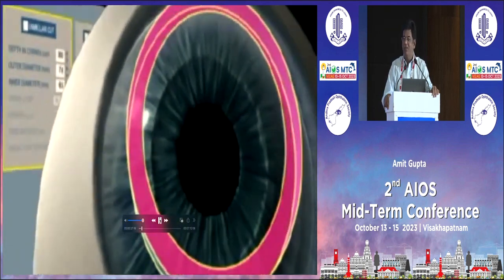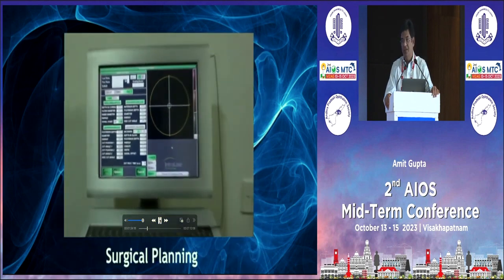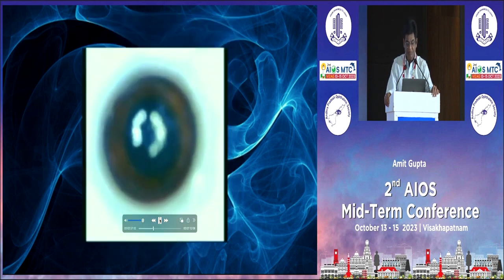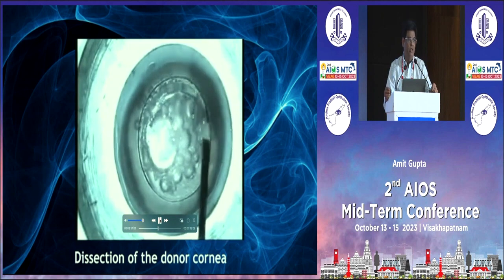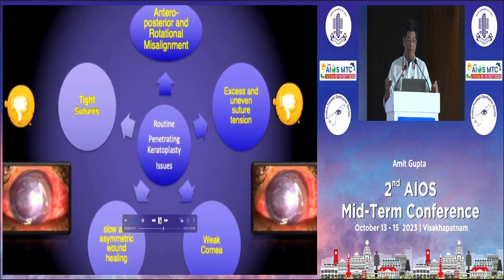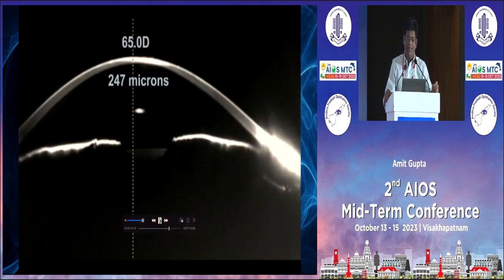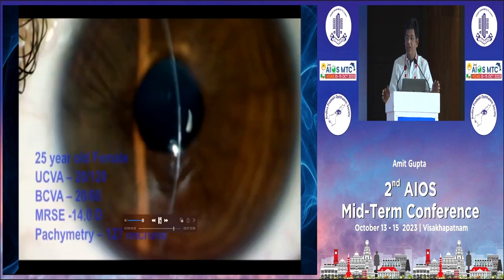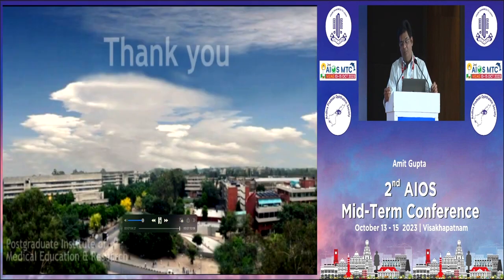AIOCMTC2 2023 GP17 topic Prof Amit Gupta All you want to know about Femtosecond Laser Assisted Corne